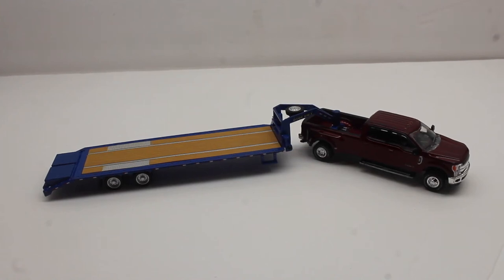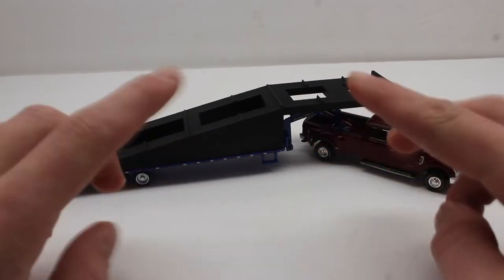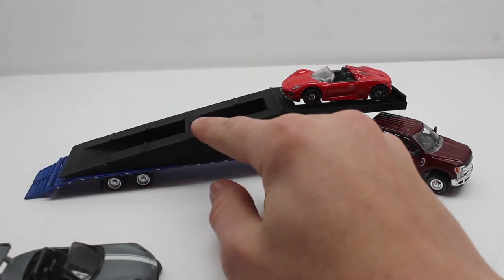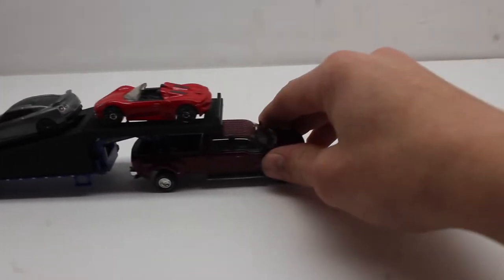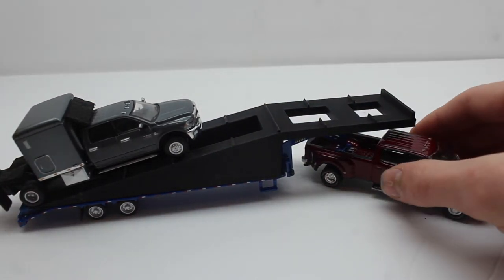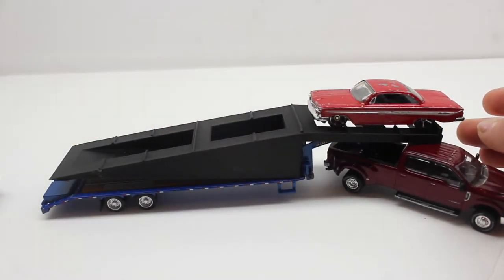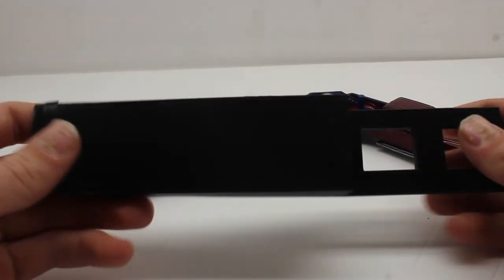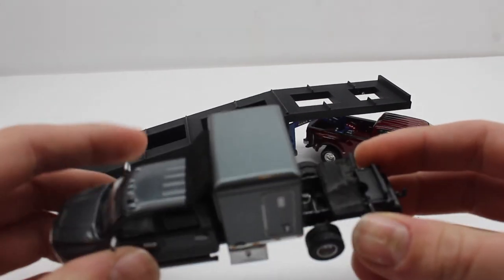3 car hauler 1/64 scale 3D Printed review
In this video I review a 3d printed attachment I bought off eBay. Its really realistic and fun to either display or play with. I will leave a link so you can go purchase yours or look at it.